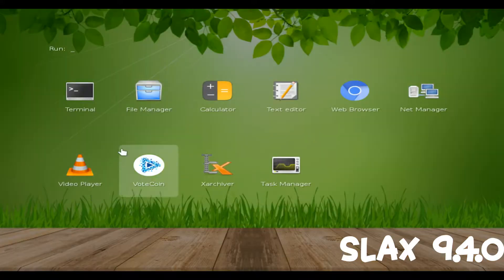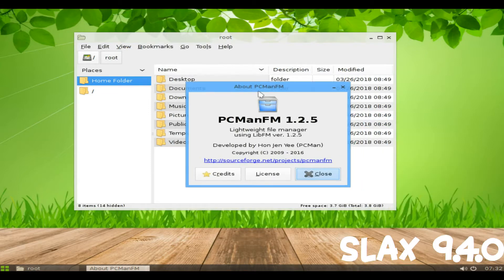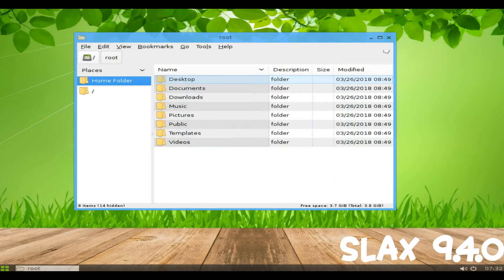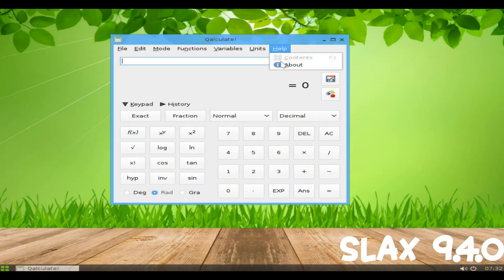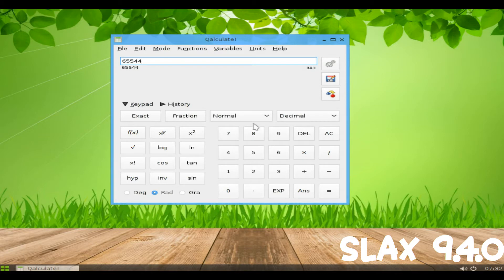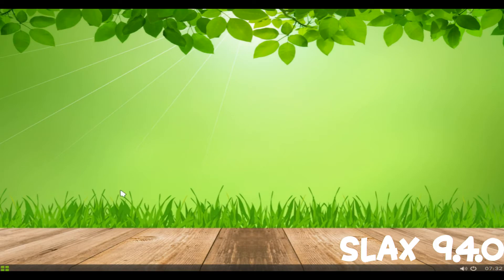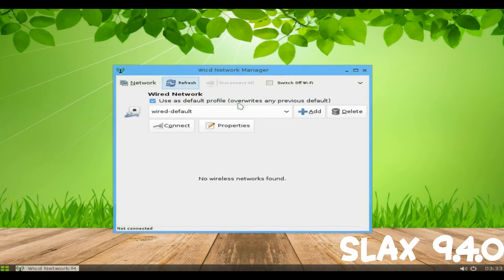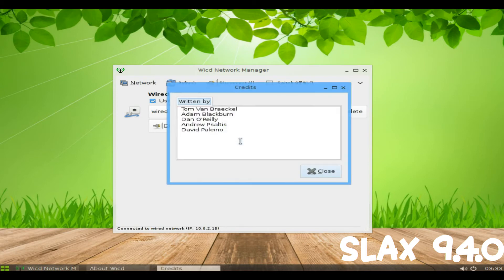Slax 9.4.0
Slax is a minimalist desktop live CD based on Debian's "stable" branch. It boots into a simple desktop using the Fluxbox window manager which offers a small collection of applications, including the Chromium web browser, a text editor and a calculator. Prior to version 9.x, Slax was a Slackware-based live CD featuring the KDE desktop and a wide collection of pre-installed software for daily use together with useful recovery tools for system administrators.